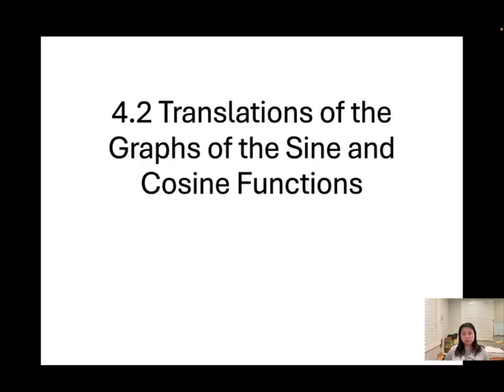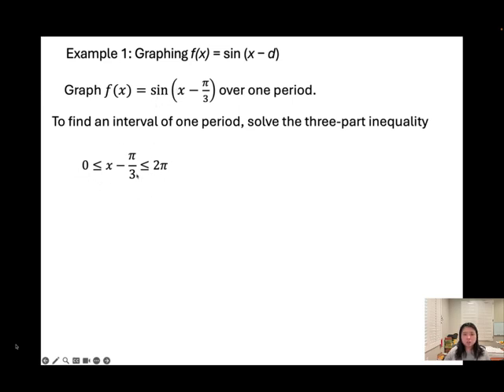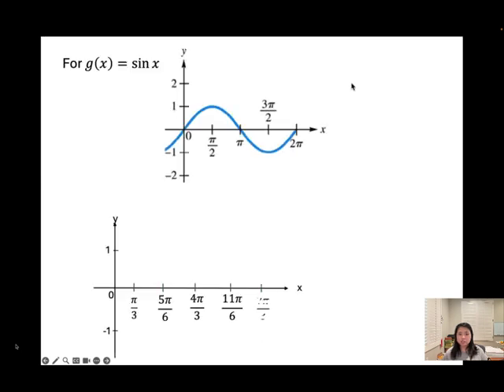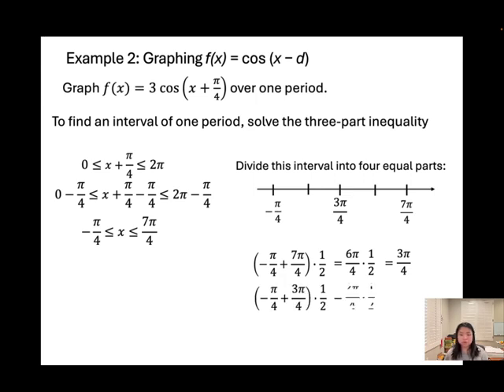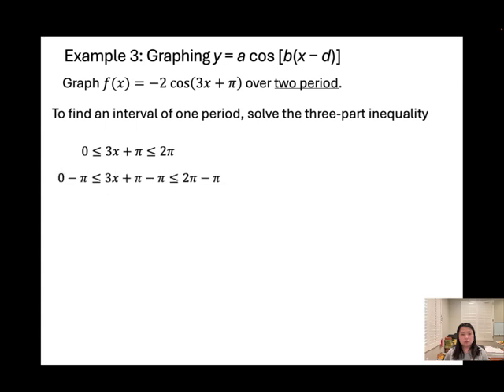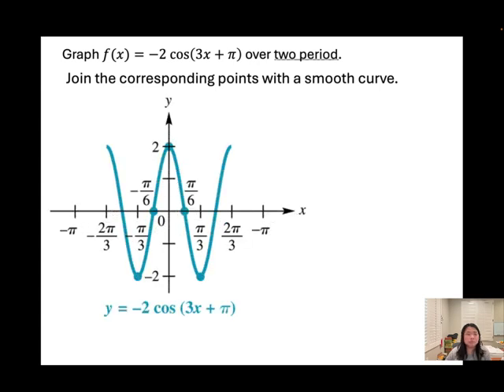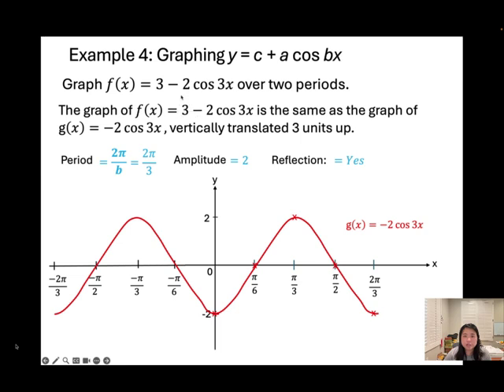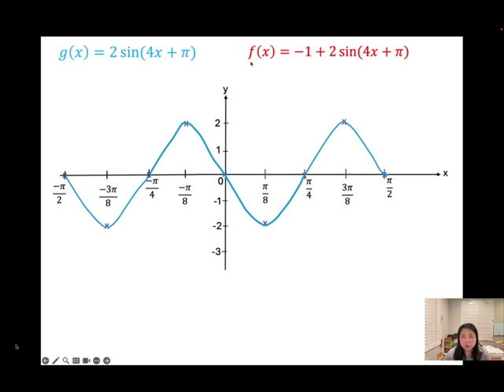MAT 36 Section 4.2 Translations of the Graphs of the Sine and Cosine Functions